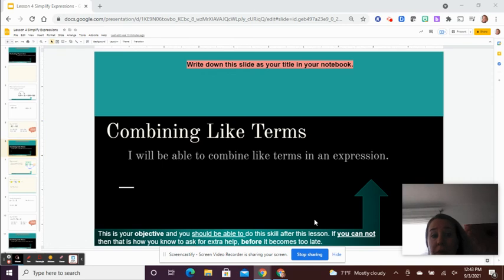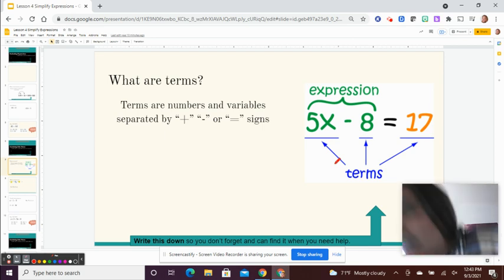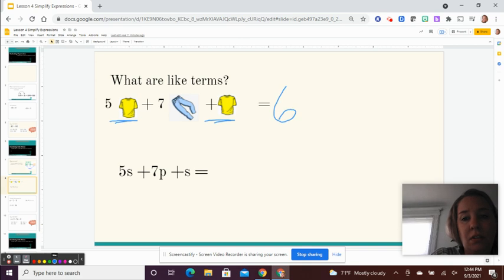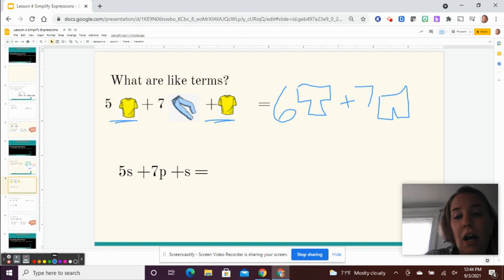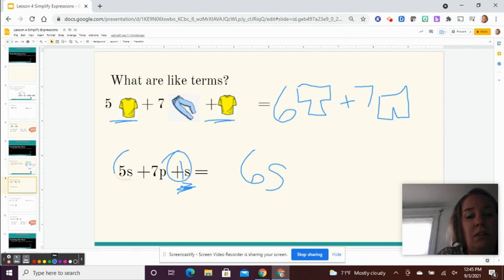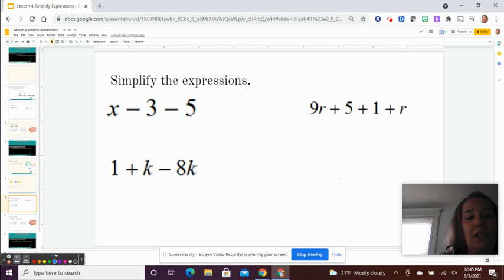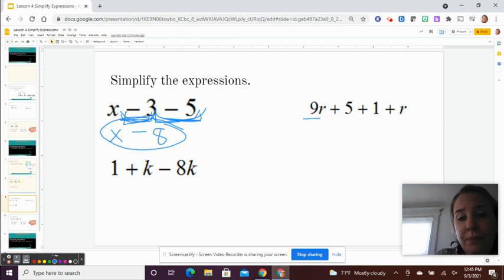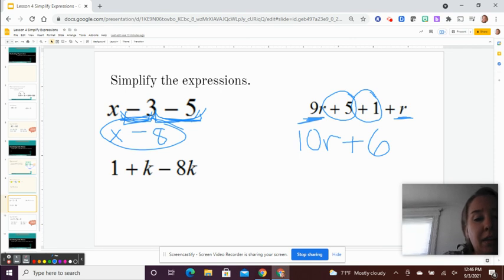Lesson 4 Combine Like Terms (q's 6-11)